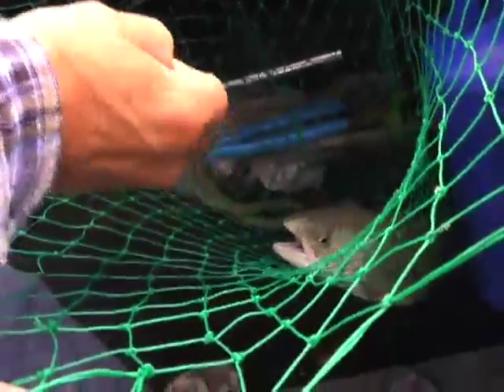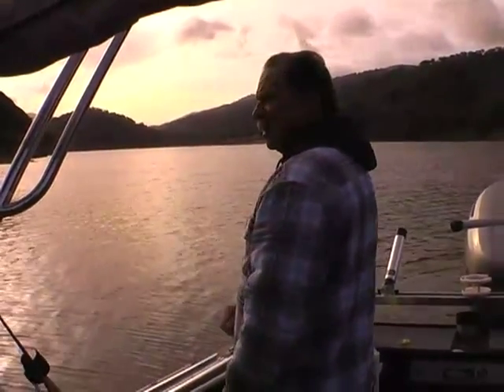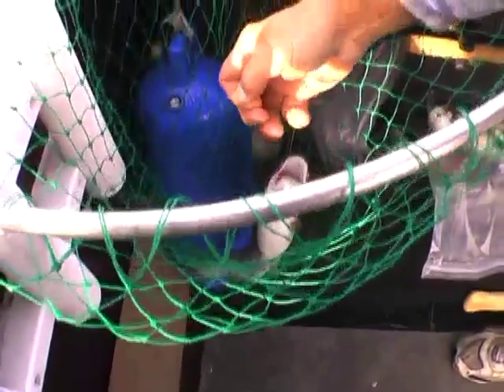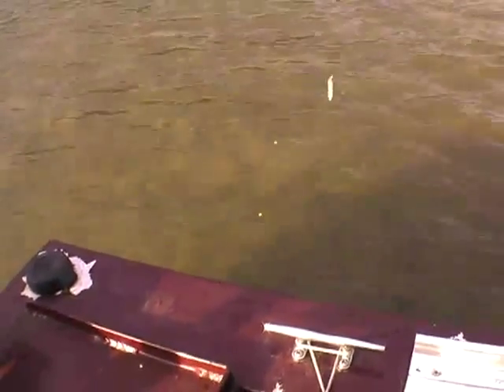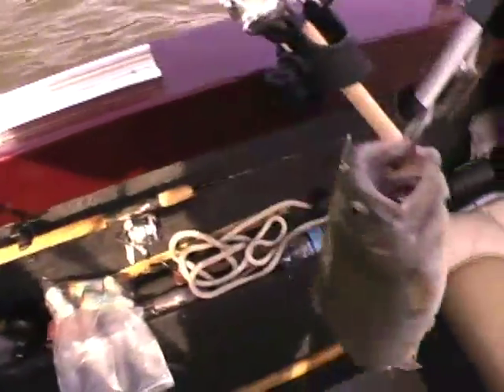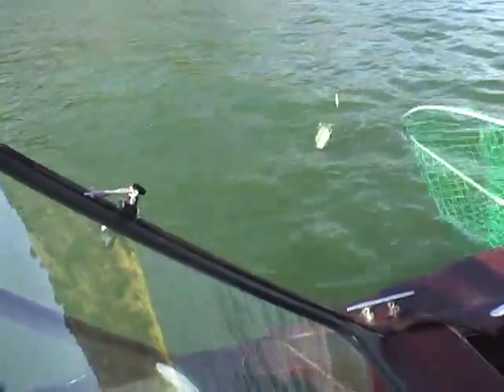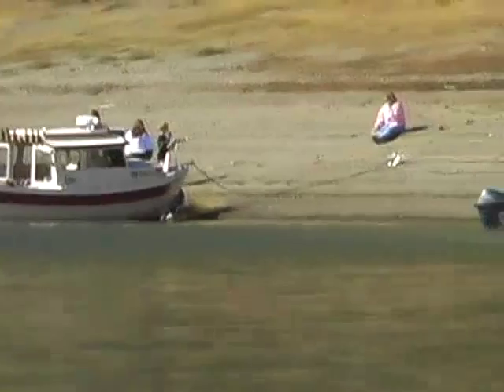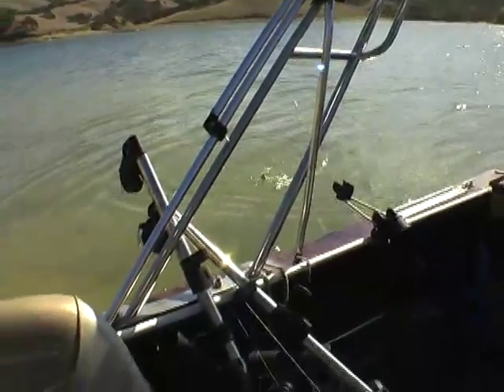Trout fishing bait at Lake Del Valle rigging tips secrets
It was an epic day of fun and sun. Had the pleasure of fishing with the Wildwood (Craig Wood) today at Lake Del Valle in Livermore, CA. The fishing was great and the catching awesome with limits brought home for the dinner table. I might add the trout were very tasty as my wife cook up a nice meal and shared some with friends. We were using Berkley sparkle chartreuse Power Bait with Shelton self releasing hook and TadPole™. We fished in several areas including the narrows, and the two large bays. We had most action by pulling boat up on points and fishing from the back of the boat. We arrive at dawn and were off the water by noon. To find out how the amazing self releasing hook works and to see the animation of release action go
To find out more about my advanced fishing invention go To see my video movie theater with a incredible list of how to and action fishing video go To see a video of the TadPole snagless weights go There were two hook mortality study done with them in the Eastern Sierras and sponsored by US Forest service and local business men in Mono and Inyo Counties that proof the mortality rate was equal to or less than fly fishing mortality. Since you aren't breaking off hooks in fish and with the TadPole snagless weights, not breaking off in rocks, you get in more fishing time because you are not down re-rigging so that gives you more time with your bait in the water and you improve your catch. This is especially important when you have kids, as you will not spend all of your time re-rigging them. It is especially a good feeling seeing them swim away. Berkley Power Bait and these hooks and TadPole make one of the most effective trout bait rig there is. Catch and keep, no problem, you get the hook out instantly, and catch and release couldn't be easier. Regarding self releasing hooks. They are design to release fish without touching them. Basically how they work is the eye of the hook is at the bend of the hook and the leader line goes through a flexible plastic sleeve that goes over leader line and when the sleeve is slid down over the shank of the hook it is set and fish just like a regular fishhook. The sleeve has a second line tied to the top of this and parallels the main leader line and is attach by a sliding 3 turn uniknot tied with thread. When you slid the red knot up by pinching it or using a pocket comb it slides the sleeve up and the hook rotates and self releases. To see a testimonial on the fantastic SBR™ go To see how to bait up the MBR™ Minnow Bullet Rotator using a Shasta Tackle Paddletail rubber bait go to see a movie on catching a bass on that rig go